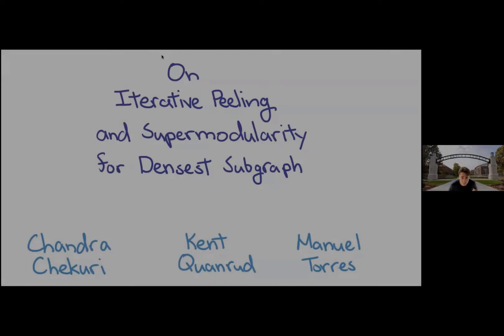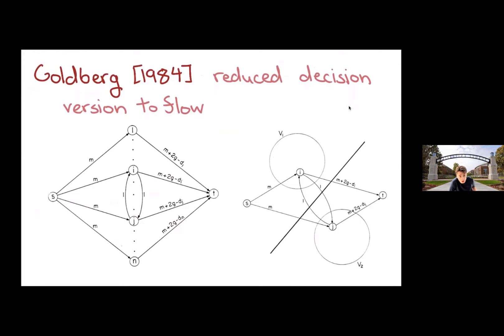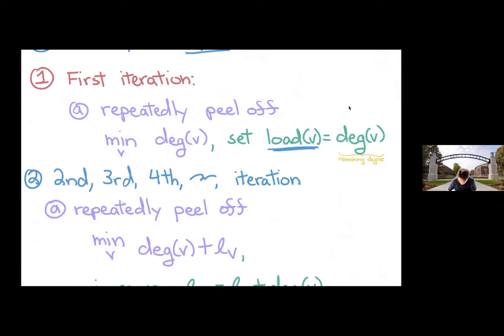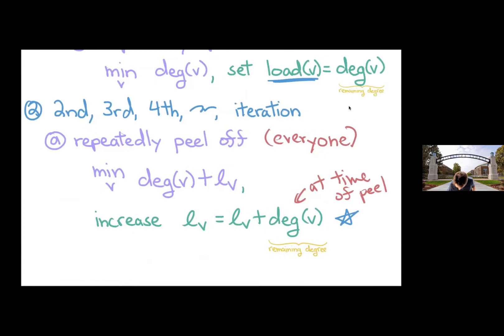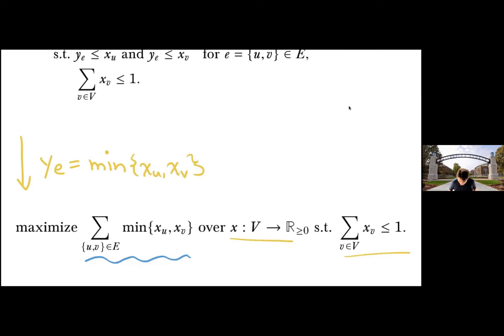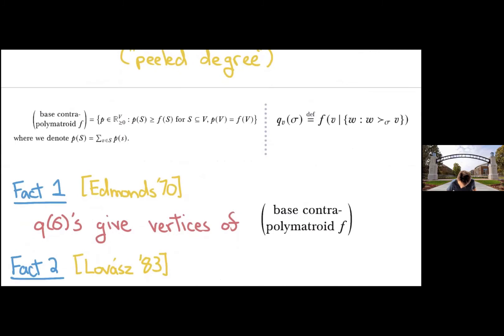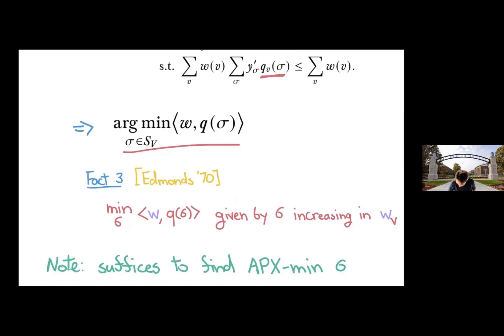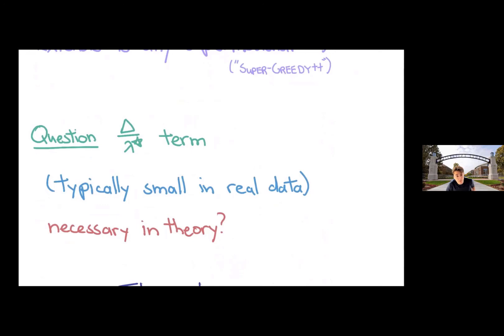Kent Quanrud: On Iterative Peeling and Supermodularity for Densest Subgraph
The densest subgraph problem in a graph (DSG), in the simplest form, is the following. Given an undirected graph G = (V,E) find a subset S ⊆ V of vertices that maximizes the ratio |E(S)|/|S| where E(S) is the set of edges with both endpoints in S. DSG and several of its variants are well-studied in theory and practice and have many applications in data mining and network analysis.
Greedy peeling algorithms have been very popular for DSG and several variants due to their efficiency, empirical performance, and worst-case approximation guarantees. Recently, Boob et al. developed an iterative peeling algorithm for DSG which appears to work very well in practice, and made a conjecture about its convergence to optimality. We affirmatively answer their conjecture as well as extensions of the conjecture for some supermodular extensions of DSG. This talk will primarily be about this result and in particular highlight the interesting connections we learned along the way.
This is joint work with Chandra Chekuri and Manuel R. Torres.